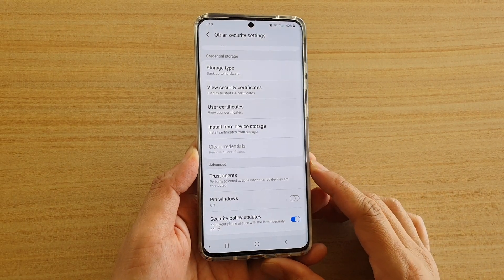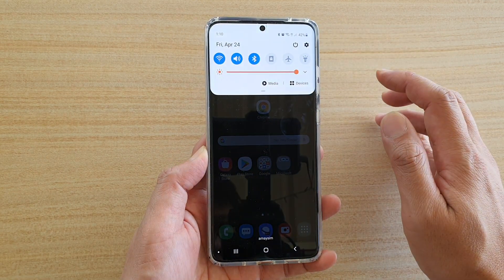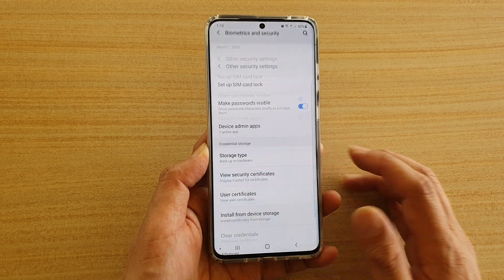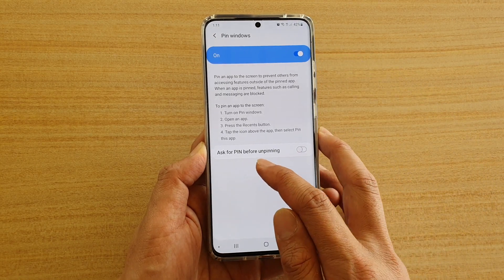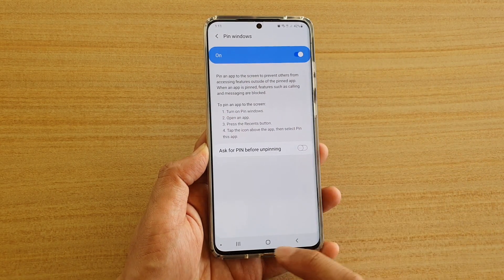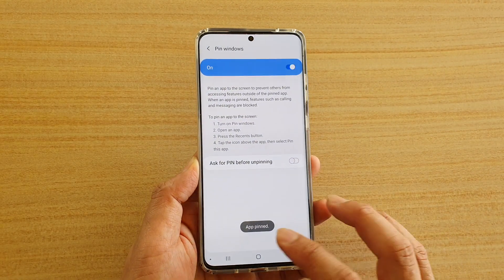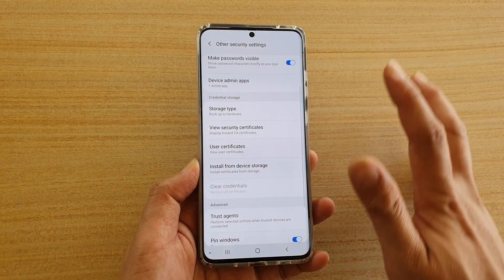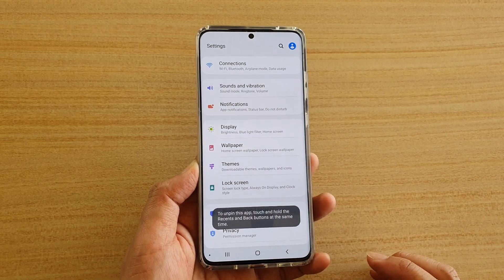Galaxy S20/S20+: How to Enable / Disable Pin Windows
Learn how you can enable or disable Pin Windows on Galaxy S20 / S20 Plus / S20 Ultra. Using this feature you can pin an app to the screen and lock it. It is useful if you give a phone to a child to use it temporarily.

Android 10.